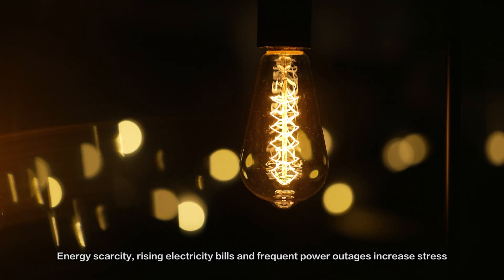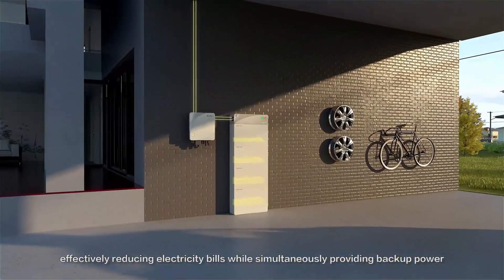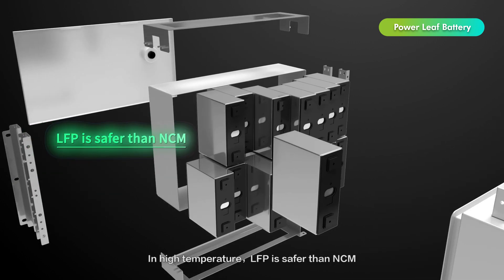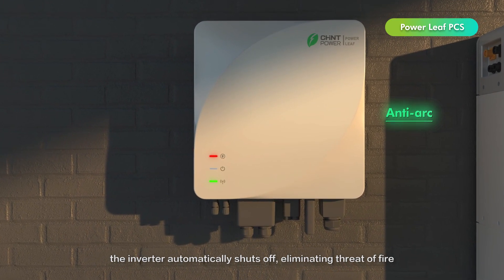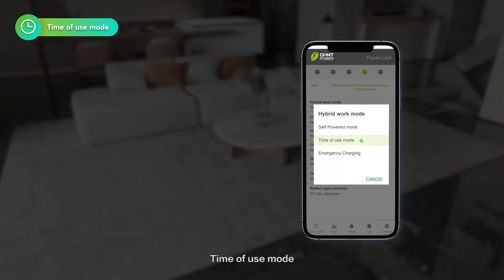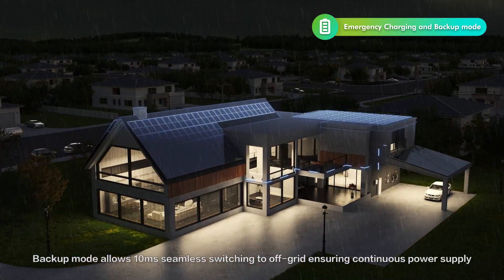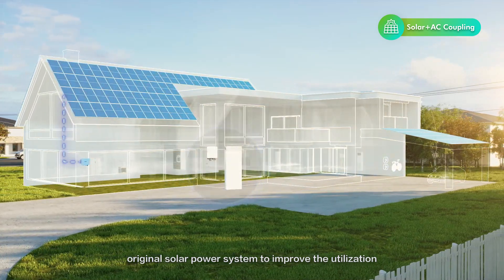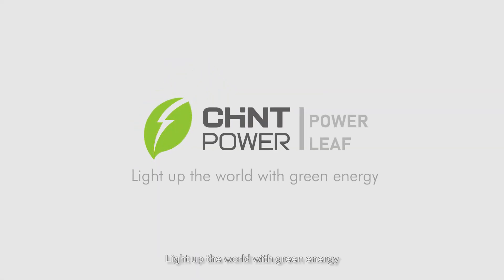Watch our latest video showcasing Chint Power's innovative residential energy storage solutions!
💡Looking for a solution to energy insecurity while meeting the diverse needs of households. Look no further! Chint Power is here to revolutionize your energy experience.

🔋Watch our latest video showcasing Chint Power's innovative residential energy storage solutions! Discover how our products help households tackle energy challenges, reduce costs, and ensure reliable power supply.